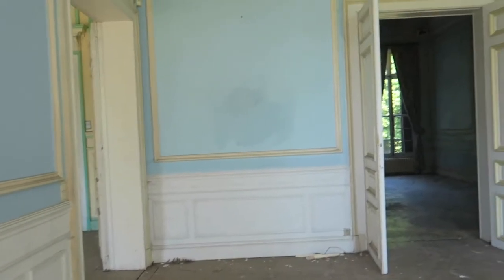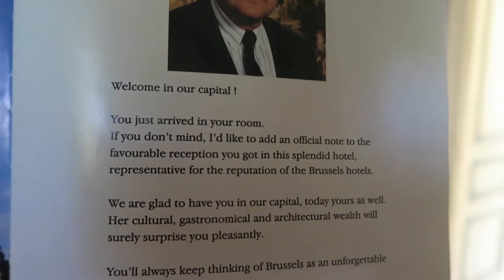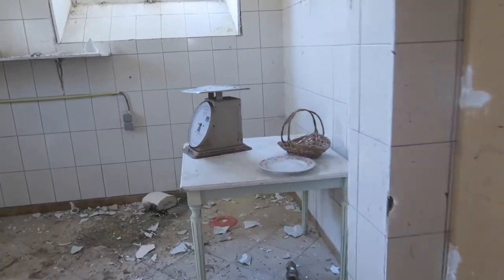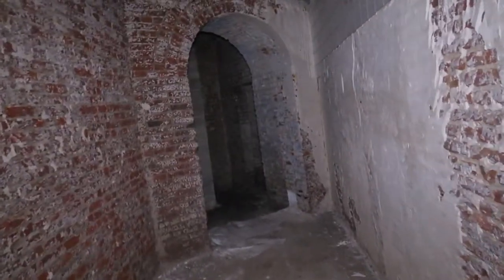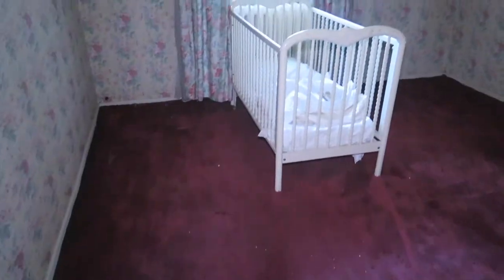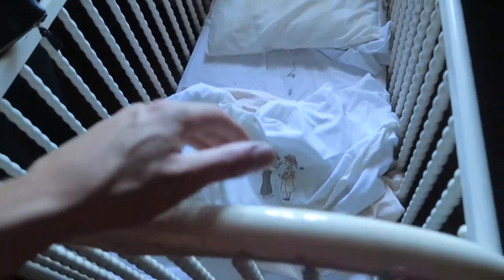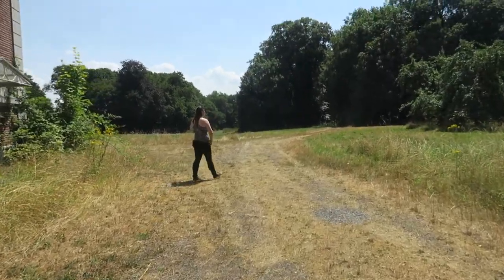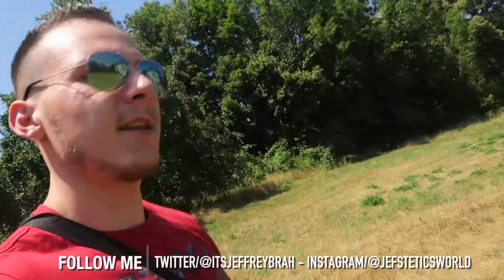This Massive ABANDONED Millionaires MANSION Was A Luxe Hotel For Rich People.. (Wow, Just wow!)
MORE INFO ⇩
In todays adventure Jefstetics World went to a mighty castle what was once an expensive hotel/restaurant. A lot of history can not be found but after the closure there have been plans to transform the domain into a Spa. Those plans were swept off the map in 2016 and i think the building can no longer be saved in the meantime what is actually very sad. Inside the big Abandoned Mansion/Castle i found some expensive furniture that was left still left inside. Also the decay of this Abandoned Mansion is to beautiful for words can describe!

Exploring a Beautiful Decayed ABANDONED MILLIONAIRES HOTEL RESTAURANT (EXPENSIVE FURNITURE FOUND)